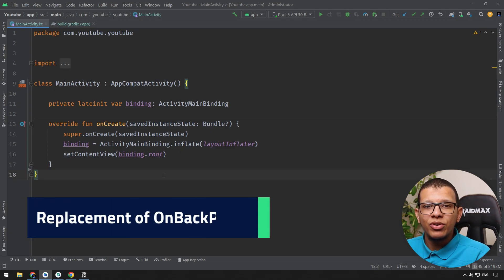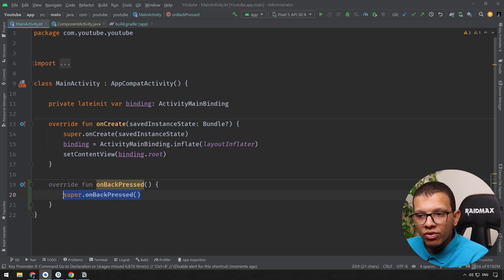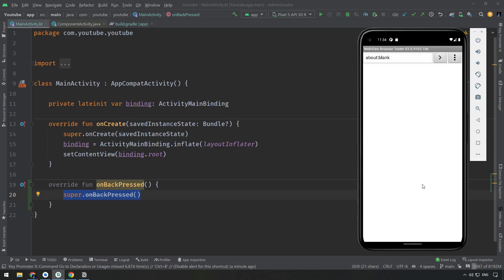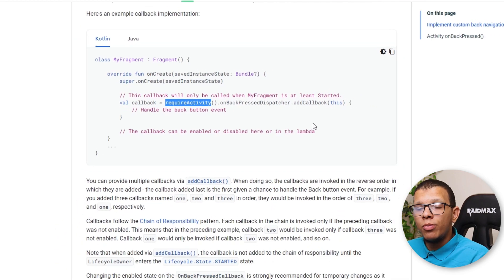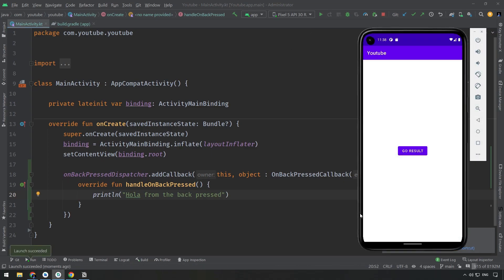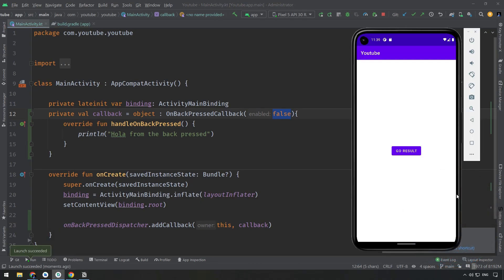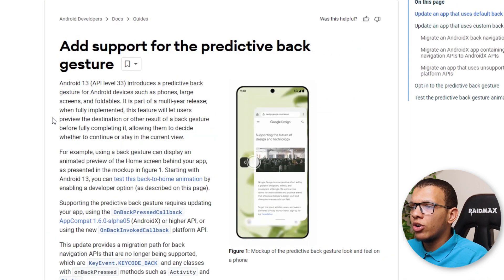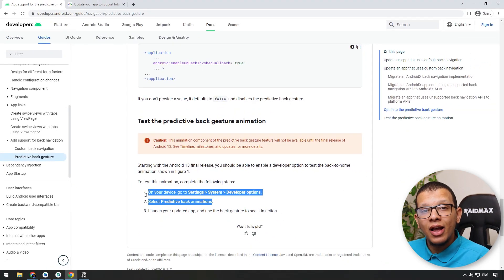OnBackPressed() is Deprecated!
In this short video, we will see the new way to handle the back button getting pressed in Android after the deprecation of the famous onBackPressed() on devices targeting android 33; we will see the new onBackPressedDispatcher and how to use it effectively.